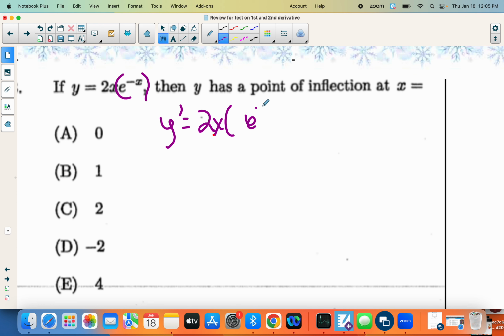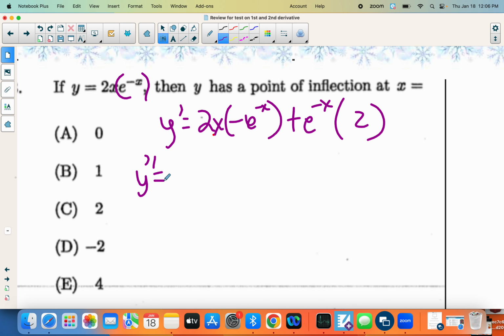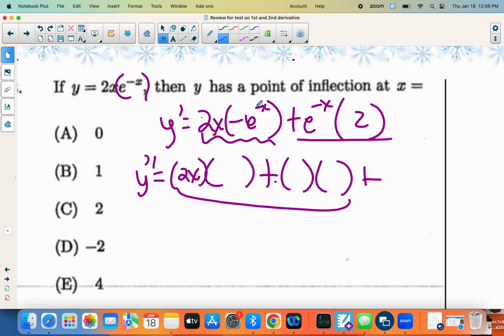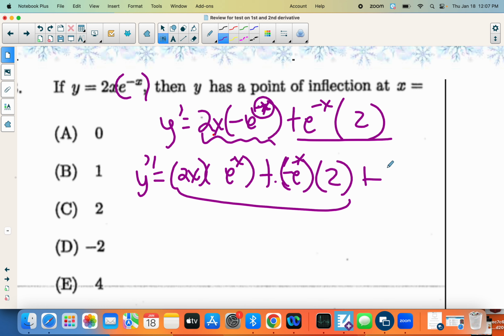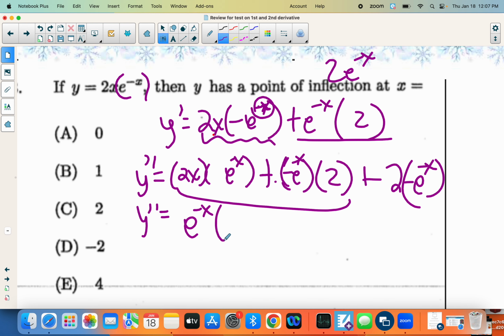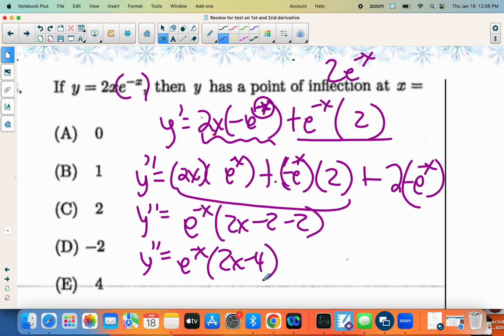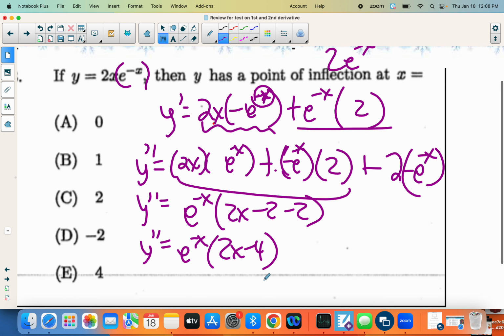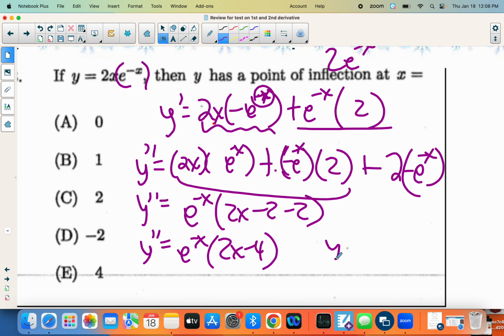Example of 2nd derivative with e^x